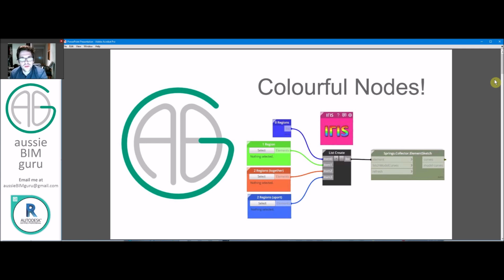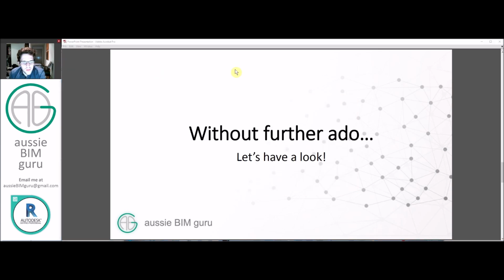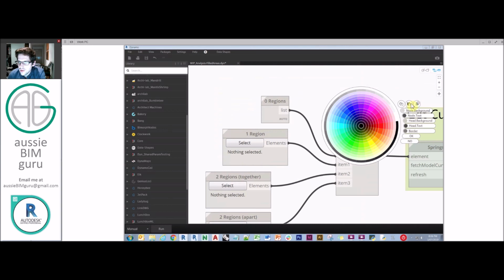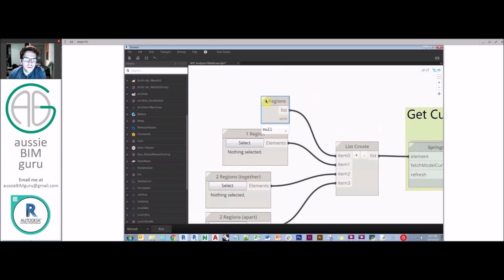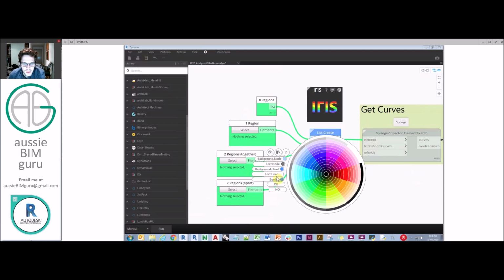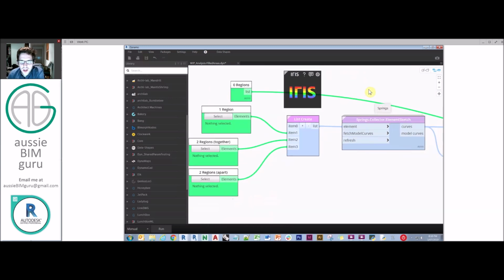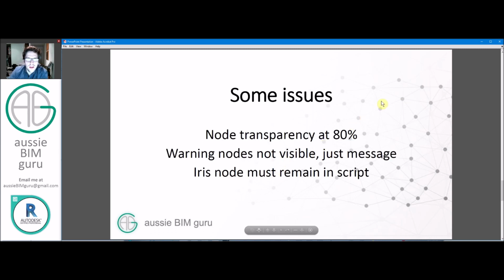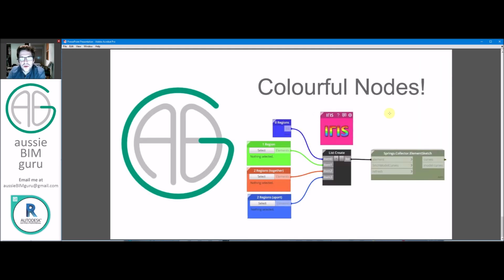Adding Colour to your Dynamo Nodes!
This video introduces an extension for Dynamo which adds the ability to colour your nodes and wires - a really great feature to enhance script legibility and assist others in learning how your scripts work (data flow, clusters of nodes etc.). Hope it helps!

Credit to Eckart-S for creating such a wonderful tool for free - genius level stuff here!